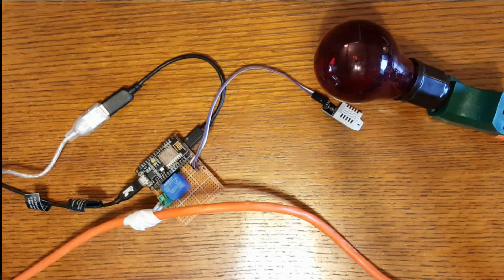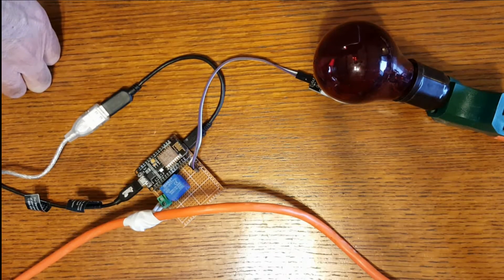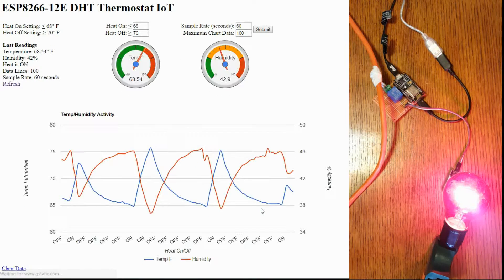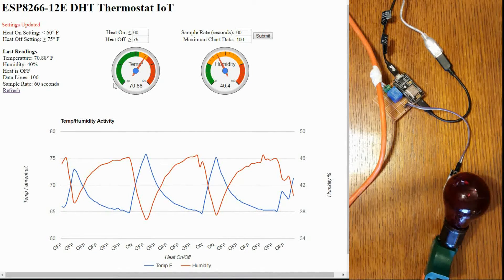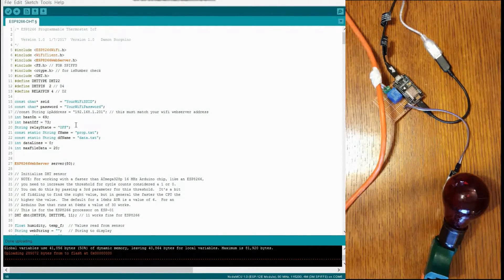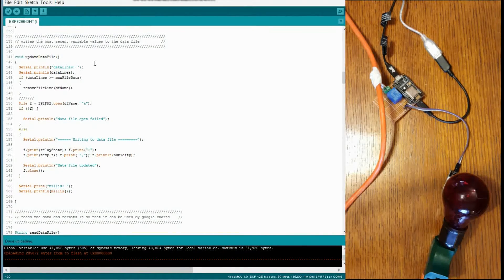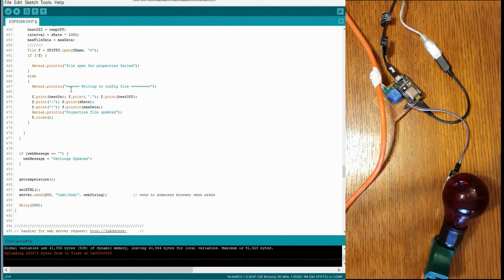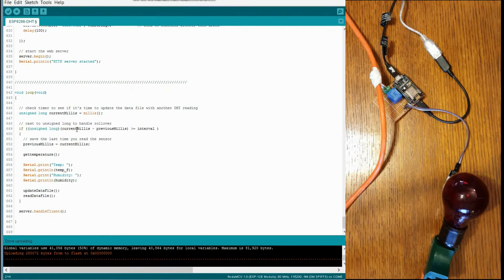ESP8266-12E DHT Thermostat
This video demonstrates an IoT Thermostat I built to keep the pipes in my pump house from freezing. It uses an ESP8266-12E with a DHT 22  humidity temperature sensor to control a relay switch.  The thermostat settings can be controlled by accessing the ESP8266 web server with a browser.  The web interface allows changing the ON and OFF temperatures, the interval setting to read temperature readings, and the max number of chart data to include in the google charts. The google charts show the most recent temp and humidity readings as well as a line chart illustrating the history of readings. There is a link in the video to download the source code sketch and libraries.